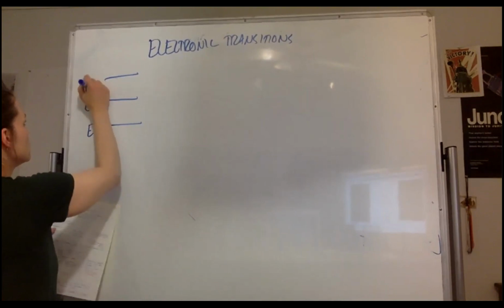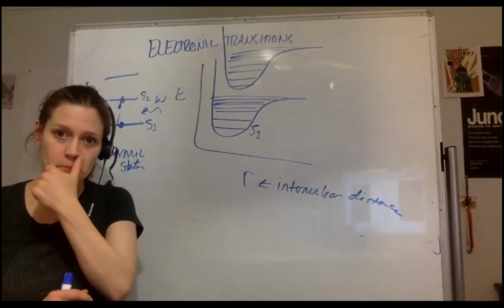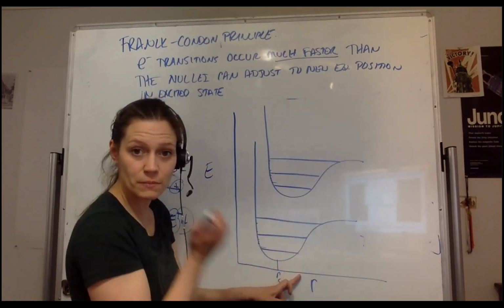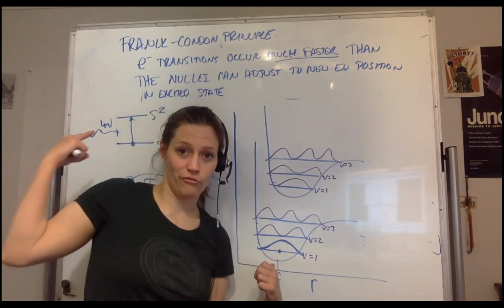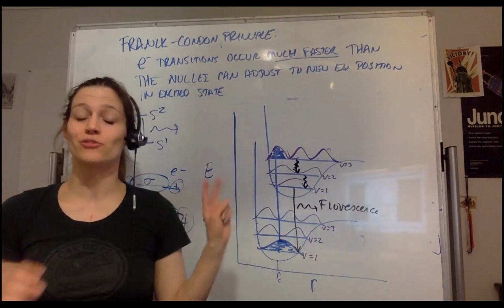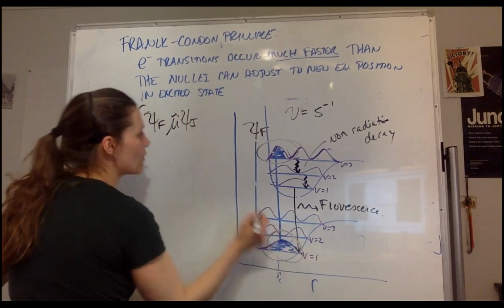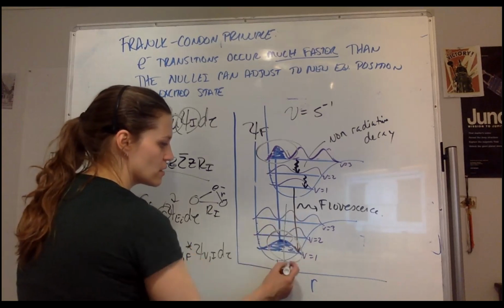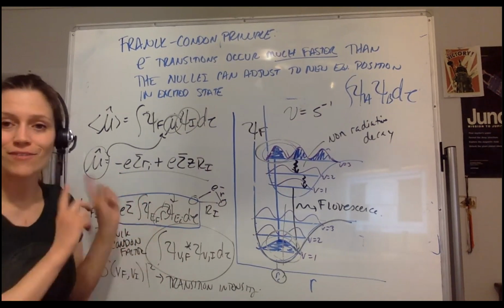V11F.2 FranckCondon Principle